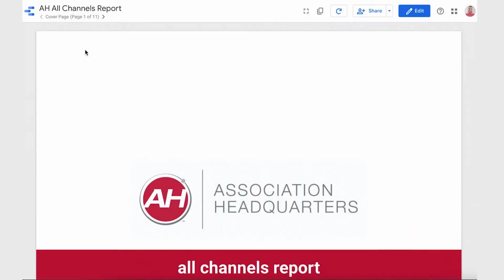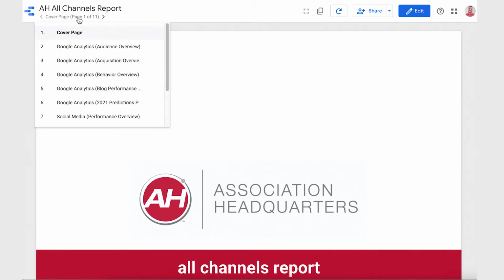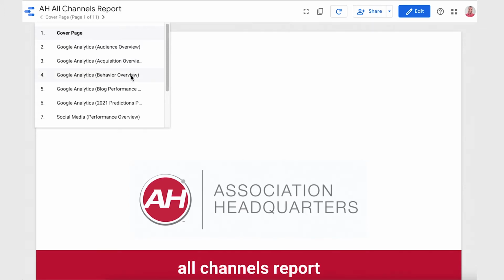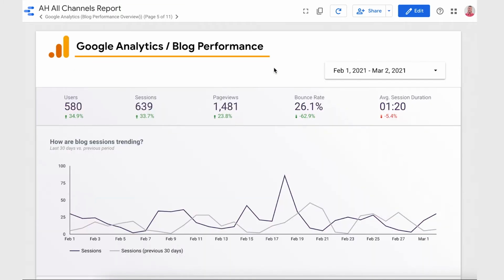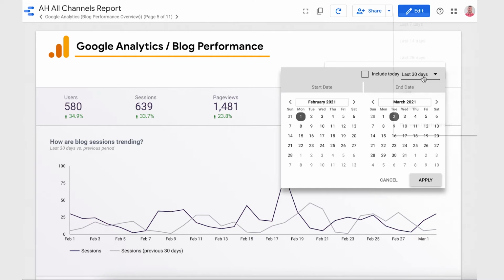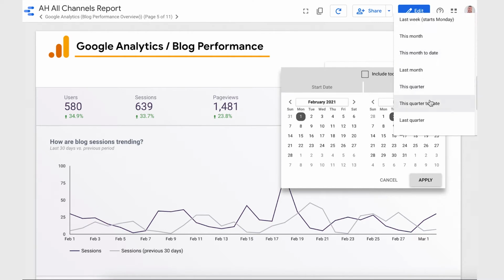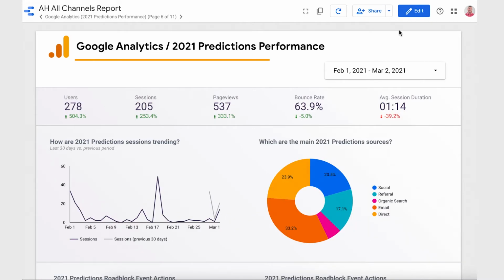Google Data Studio for Nonprofit Associations | Digital Fluency Series, Ep. 3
As associations and nonprofits continue to expand their digital marketing capabilities, so does the sophistication of their data analysis and reporting needs. Enter Google Data Studio. In this episode, we demonstrate some of the main features and help you navigate Data Studio's reporting interface.

Ready to take your data visualization to the next level? Watch this beginners tutorial today!

[00:00] Google Data Studio for associations and nonprofits
[01:15] Navigating report pages in view mode
[01:51] Interacting with data charts and tables
[02:15] Using date range controls and viewer filters
[02:36] Collaborating on reports across your organization

► New episodes of the Digital Fluency Series go live every month and will cover digital marketing topics specifically geared towards association and non-profit professionals, including: video and traditional SEO, Google Data Studio, social media marketing, digital advertising, live broadcasting, and marketing automation, etc.

► Sign up for the AH Advance, AH's monthly eNewsletter chock-full of resources, how-tos, announcements, case studies, and more!

▶︎ Association Headquarters (AH) specializes in helping non-profit organizations achieve their mission, create value, and advance their causes, industries, and professions.